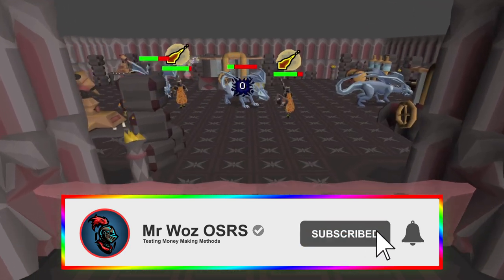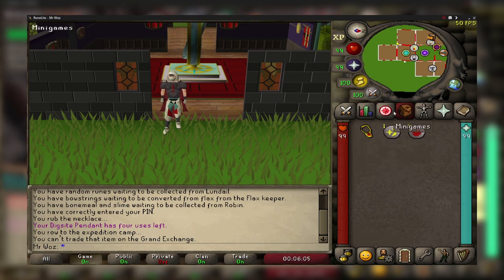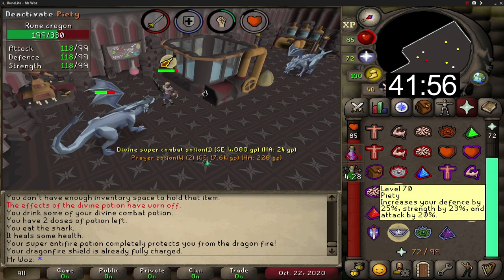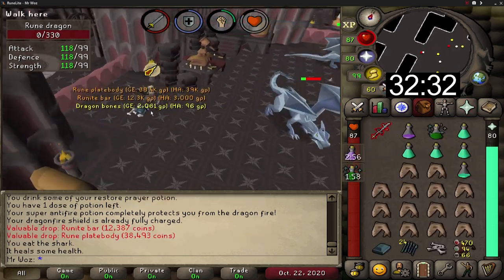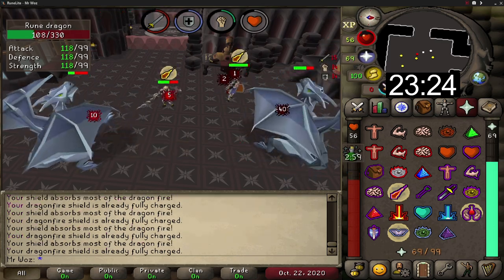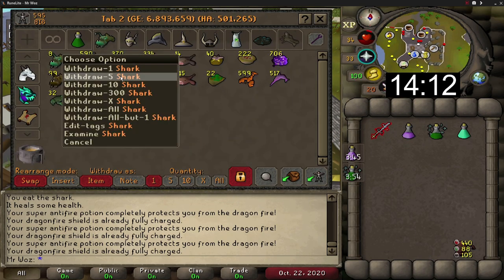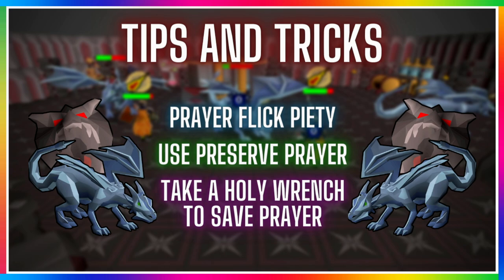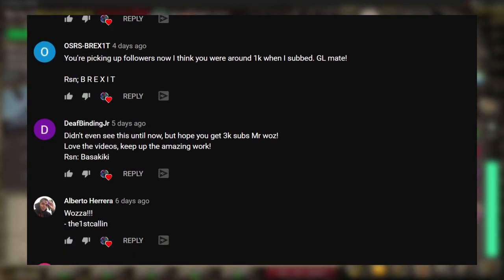OSRS - Rune Dragons | Testing OSRS Wiki Money Making Methods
Hello everyone this is my series where i will be testing money making methods from the osrs wiki for 1 hour doing a certain skill, and i will see how accurate the GP + XP rates are compared to how much XP + GP i make. And at the end i will show you how much i have profit i have made.

GET ME TO 3,000 SUBSCRIBERS FOR 200MIL - 00:28
Osrs wiki - 01:15
Getting there - 02:13
Requirements - 03:31
Gear set up - 04:10
Inventory set up - 08:10
Rune dragon special attacks - 10:45
Drop table - 11:45
Tips and tricks - 13:19
Price check - 14:20
Total profit so far - 15:44